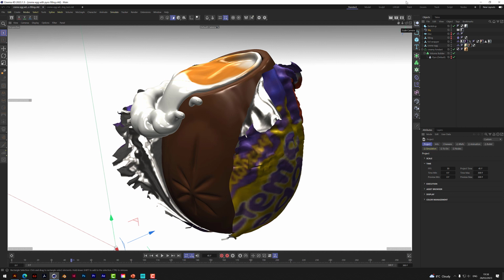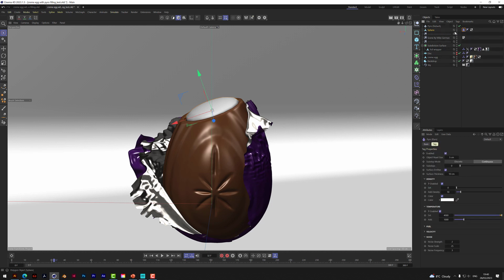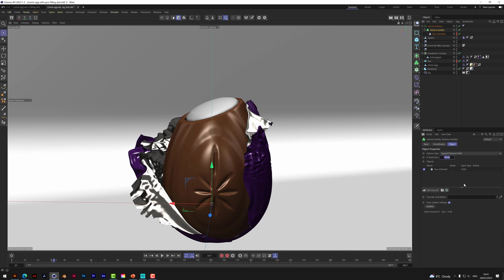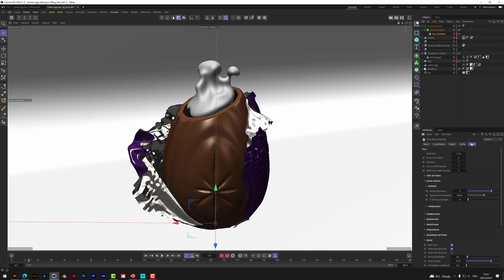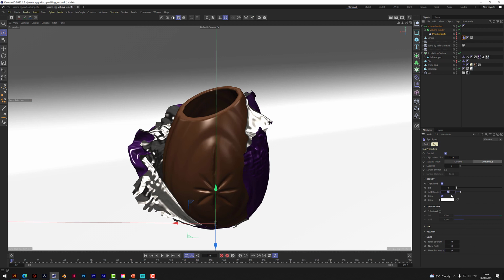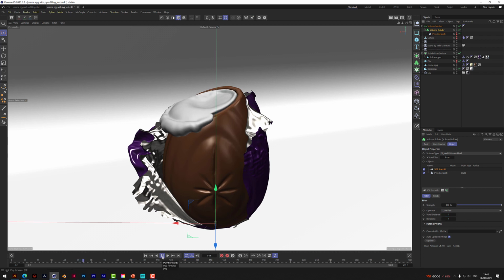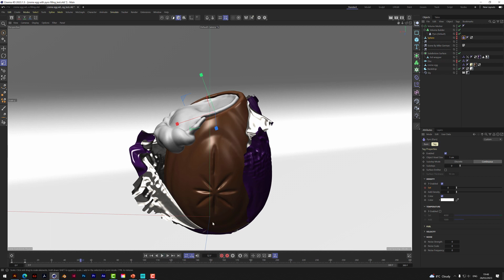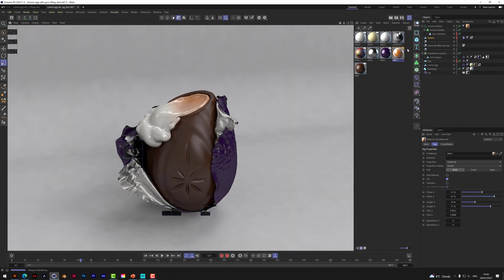[NEW 2023.1] Creme Egg | Cinema 4D Tutorial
➡️ DOWNLOAD PROJECT FILES + BONUS EGG MODEL + FOIL WRAPPER. C4D FILES

In today's video we are going to create the fondant, creamy filling oozing out of the egg.

If you would like the full project files for...
1. Modelling the egg
2. Creating the Foil Wrapper
3. Filling with lovely, creamy Pyro

...then grab these files now on my Gumroad website +  BONUS scene files and renders